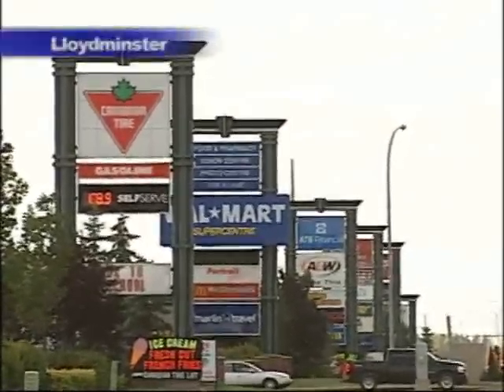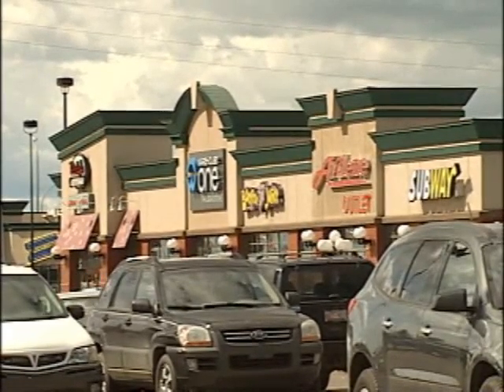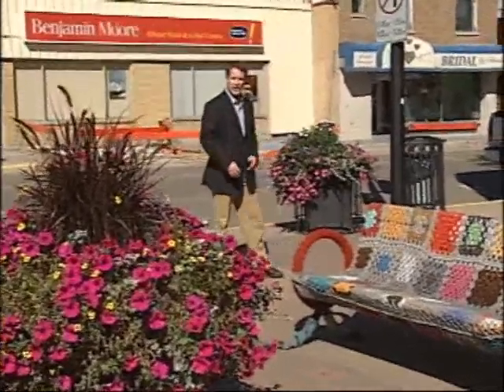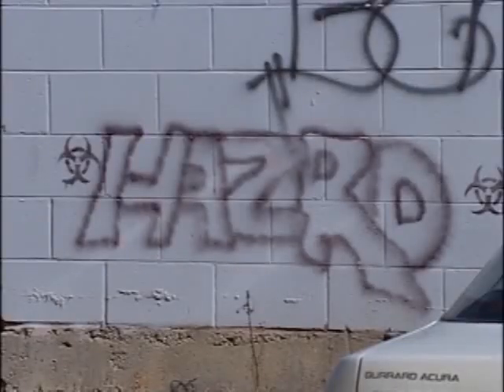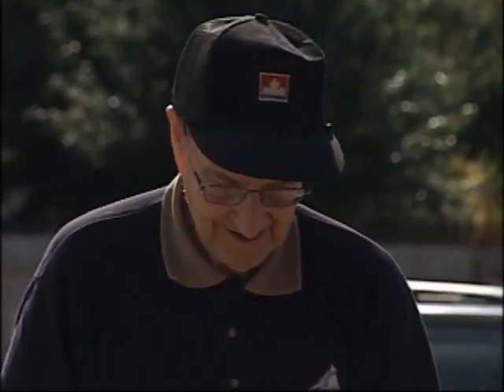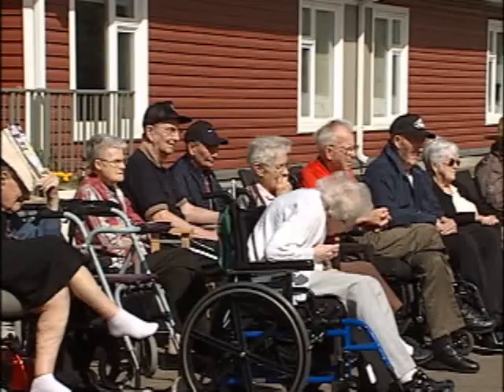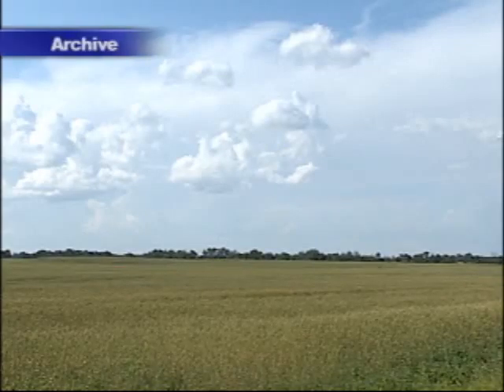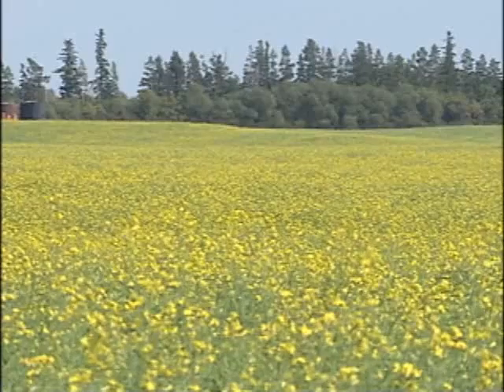NEWS 2 AUG 18.wmv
Downtown Lloyd urban decay and hot rod seniors